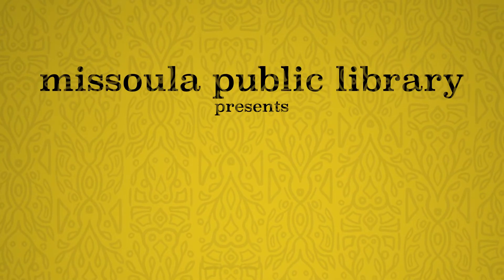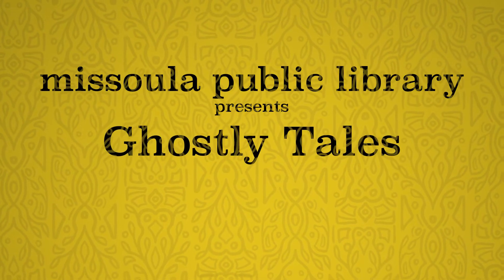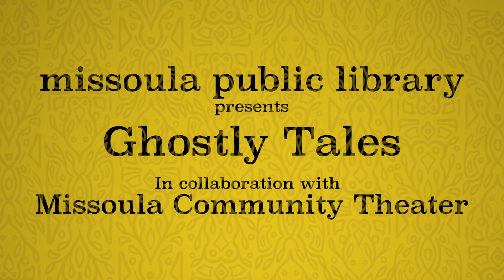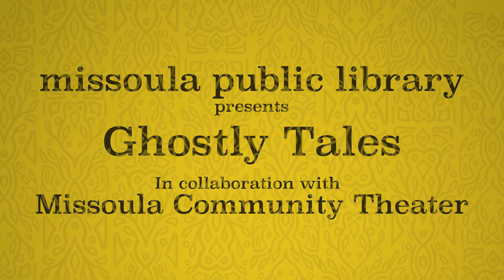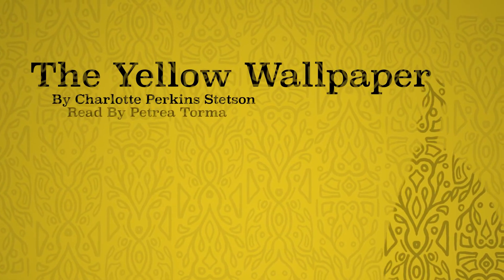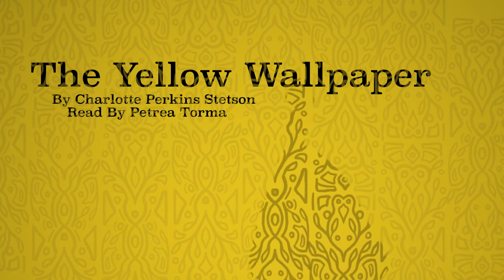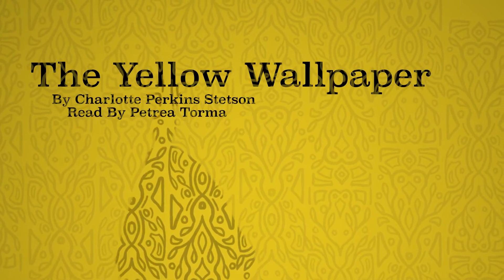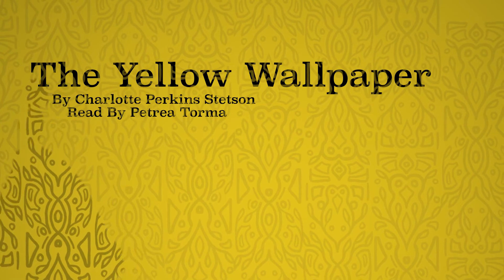MPL Presents: The Yellow Wallpaper by Charlotte Perkins Stetson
It's October and the time has come for Ghostly Tales and Spooky Stories!

Join Missoula Public Library and the Missoula Community Theater as we read the ghastliest of tales every Saturday this month.

Today, The Yellow Wallpaper by Charlotte Perkins Stetson, read for you by Petrea Torma.